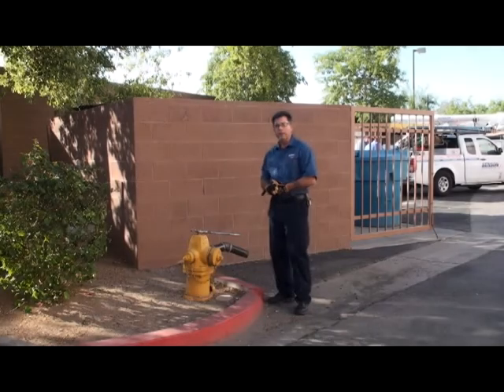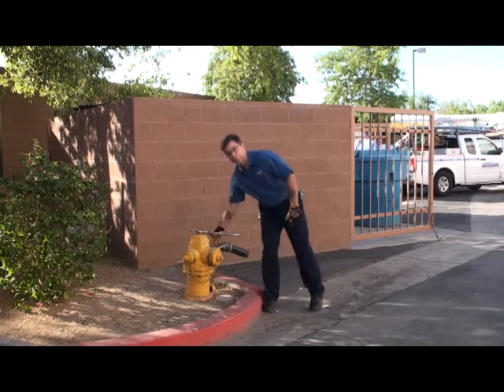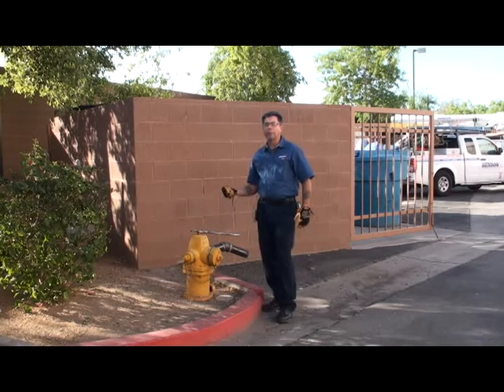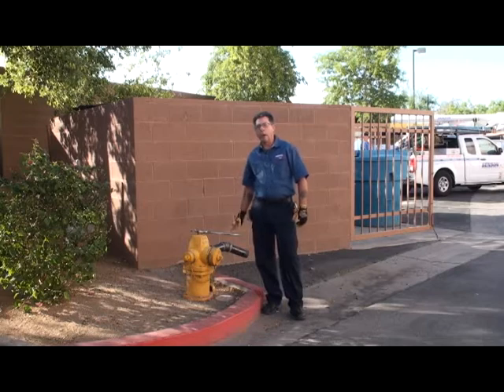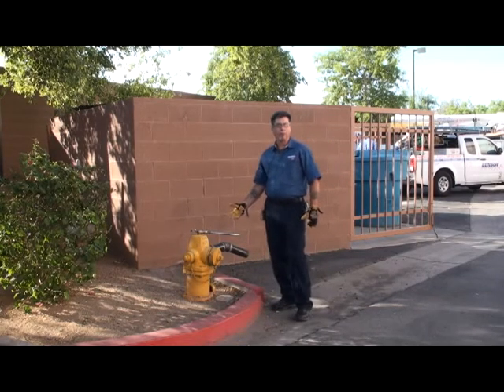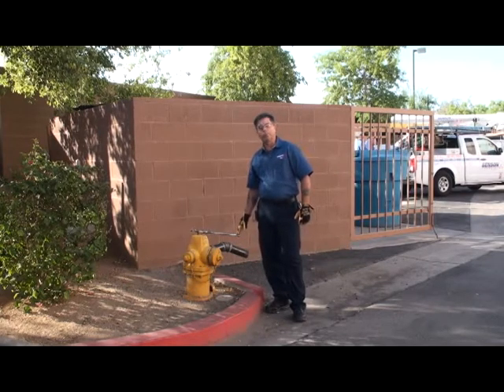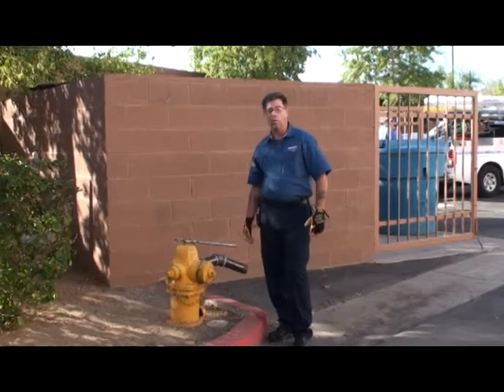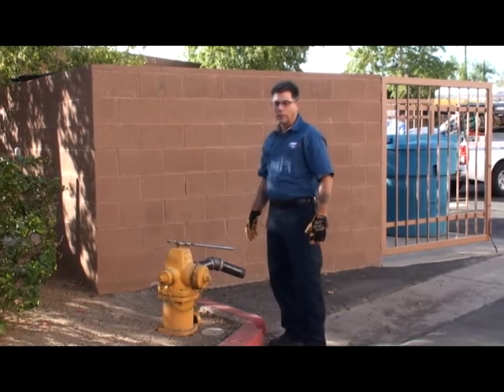Benson Systems Introduction to Fire Hydrants & Flow Tests.avi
Phoenix Fire Hydrants, Introduction to Fire Hydrants and the annual tests required on fire hydrants. Arizona Fire Hydrants.